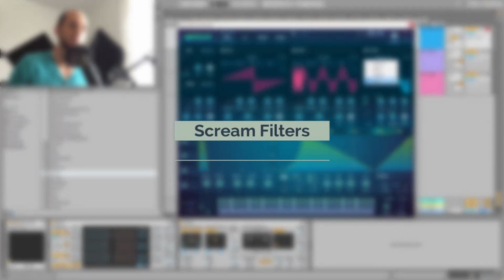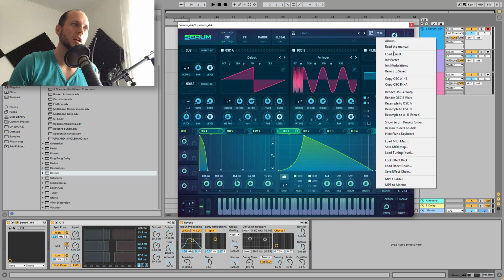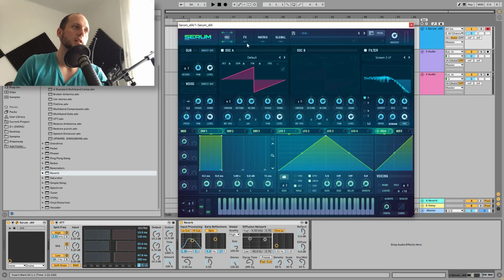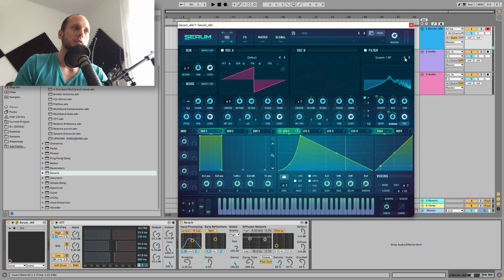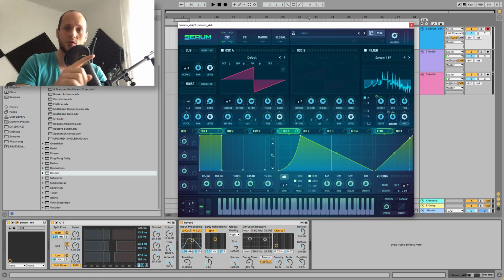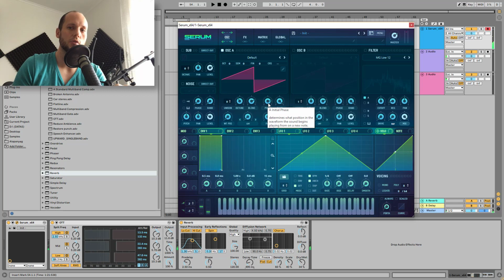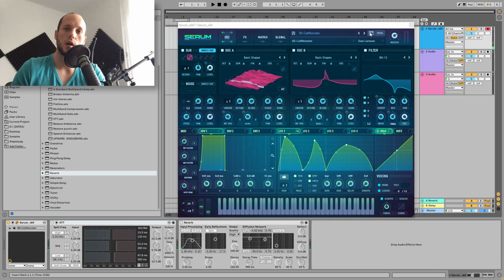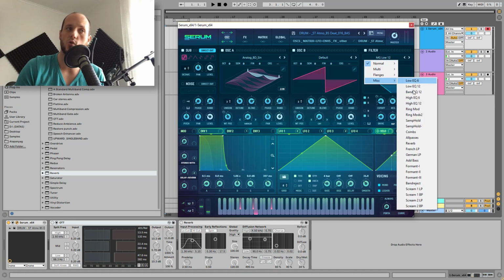New Serum Build with Scream Filters and More